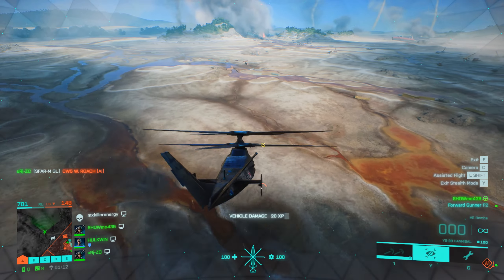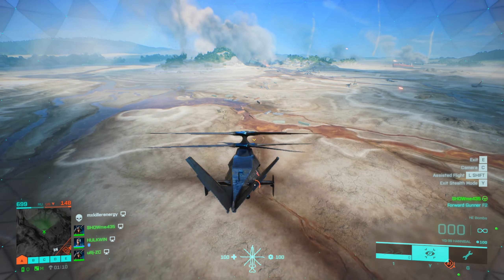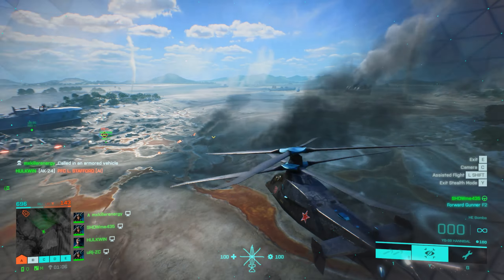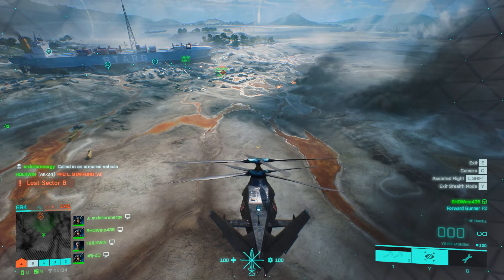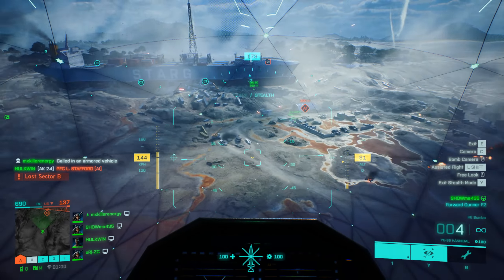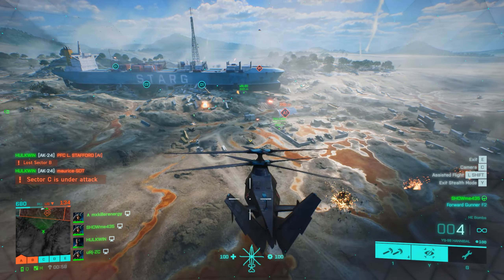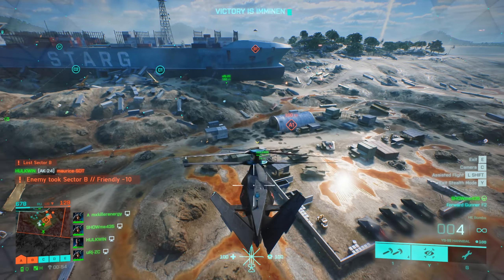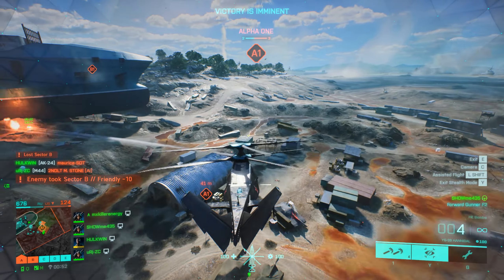Battlefield 2042 Conquest Gameplay ( Flying the YG 99 Hannibal )